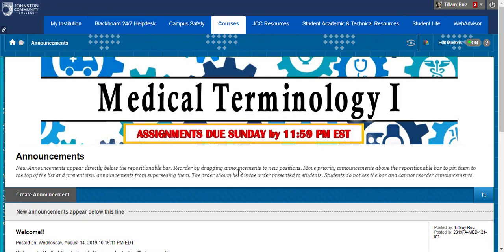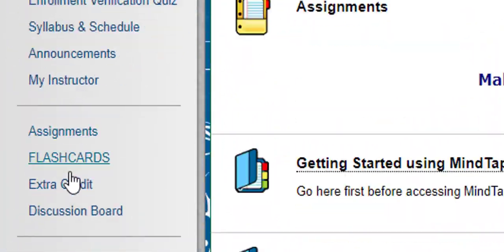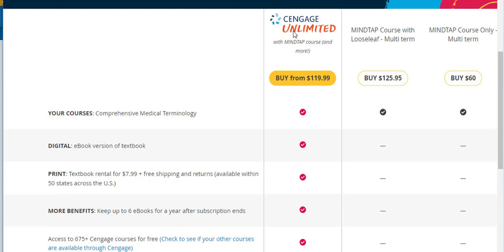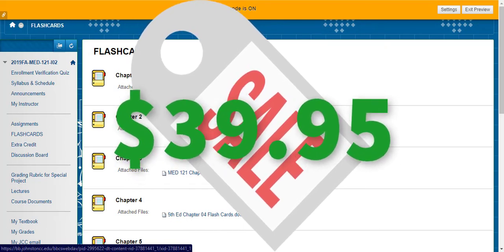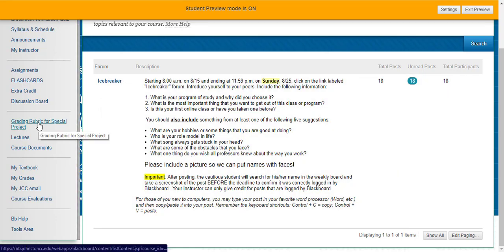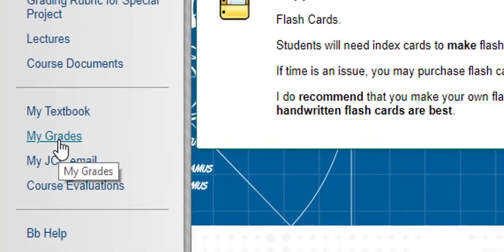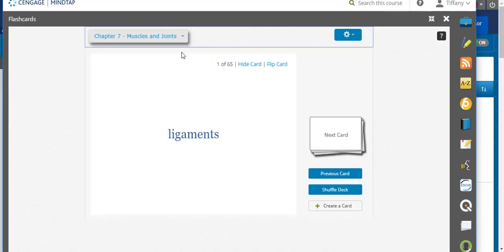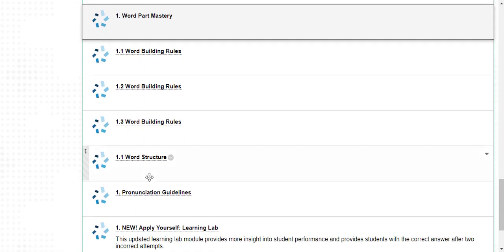Orientation to Med-121 Online